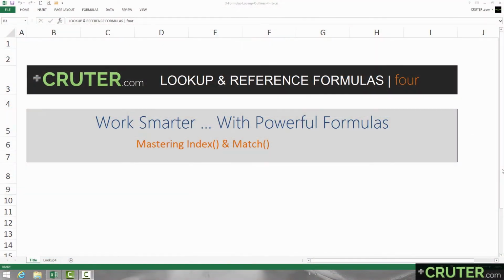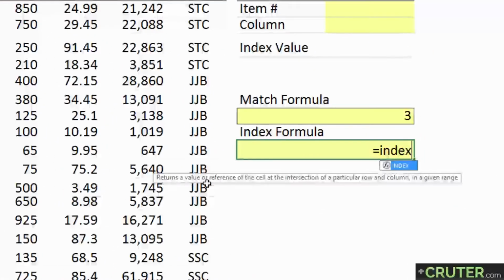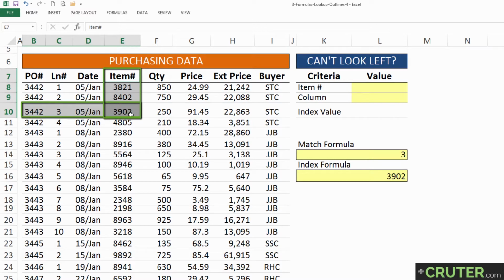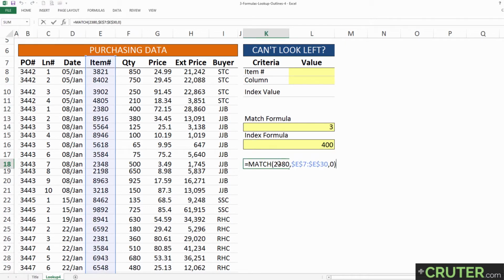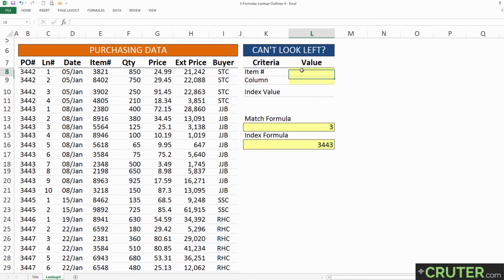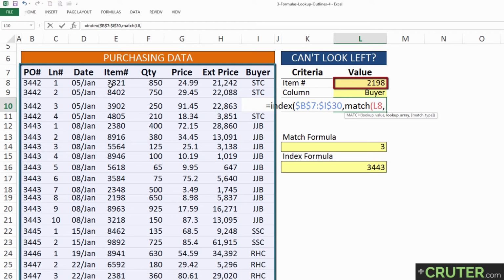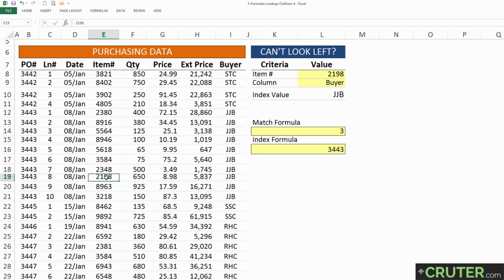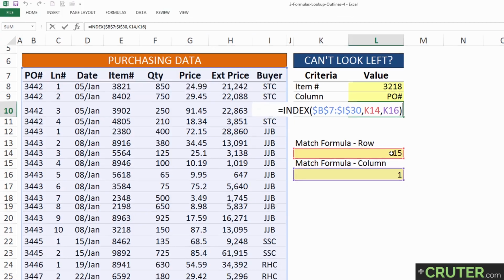3 5 Formulas Lookup 4